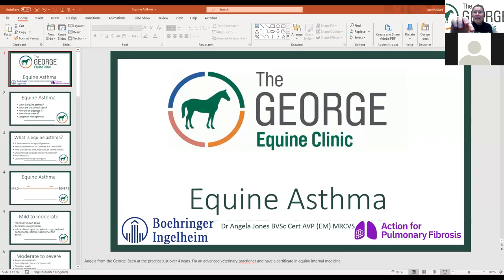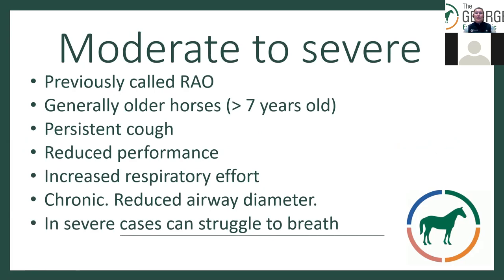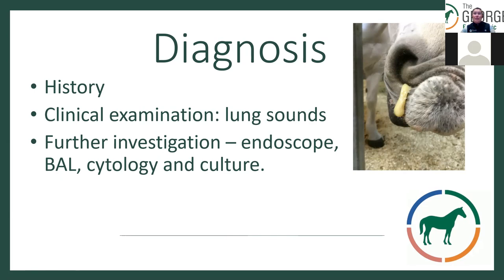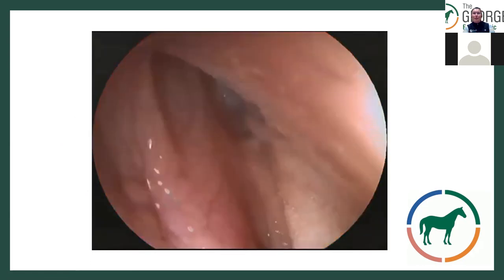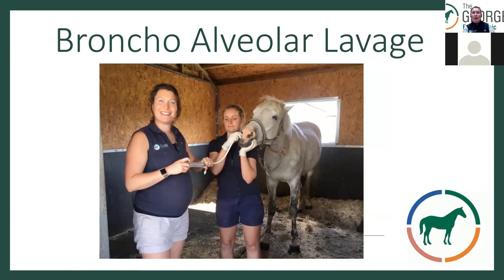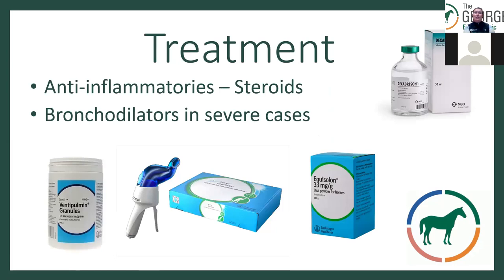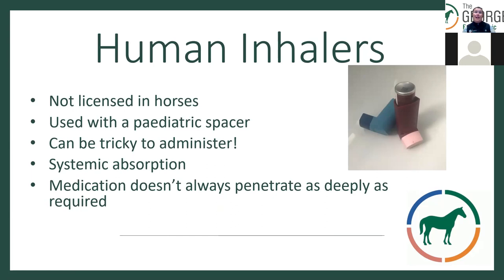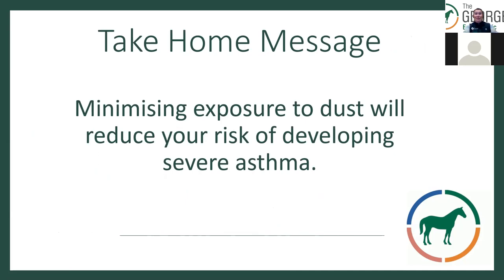Equine Asthma webinar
Dr Angela Jones of The George Equine Clinic discusses Equine Asthma.